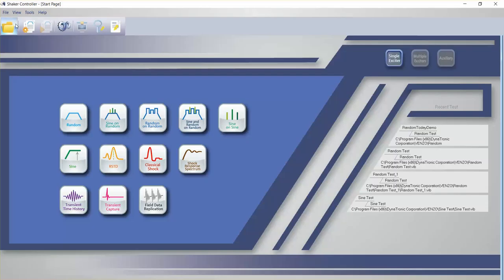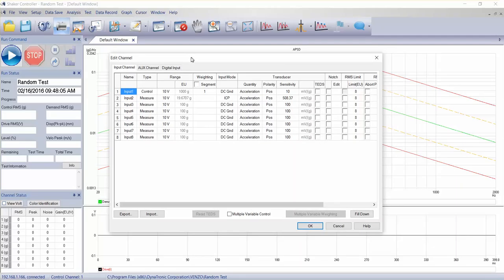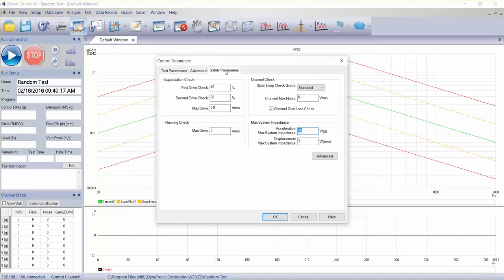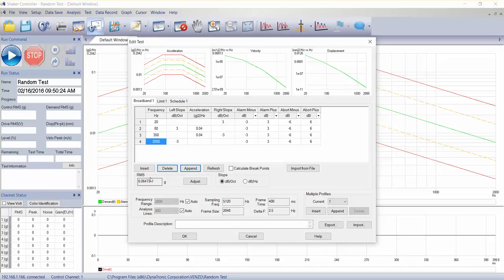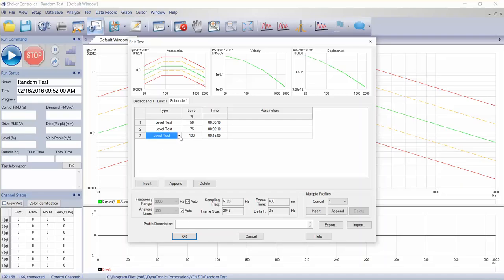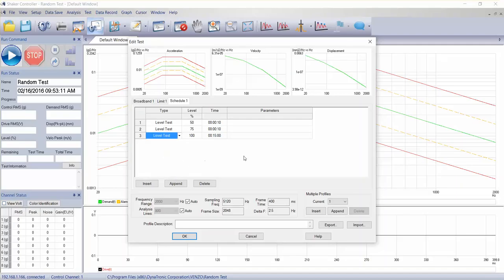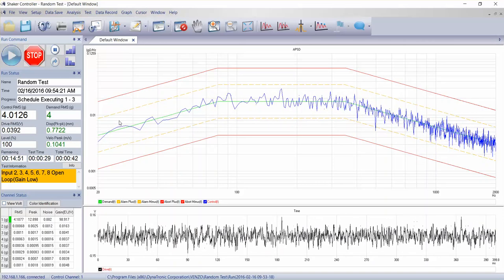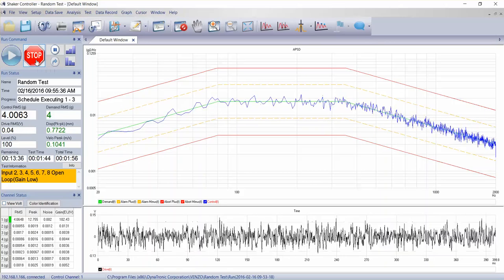DTC Random Vibration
DTC Random Vibration control software overview.